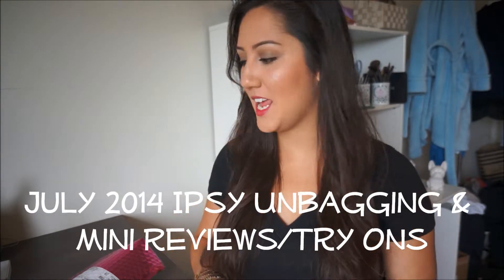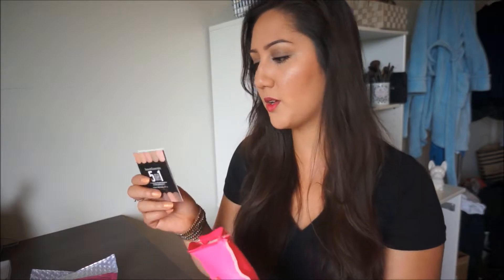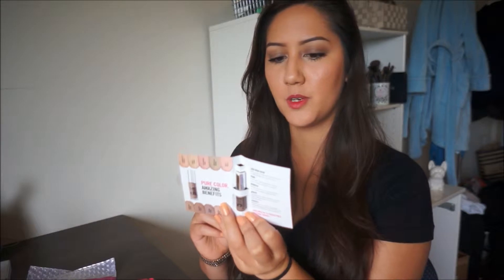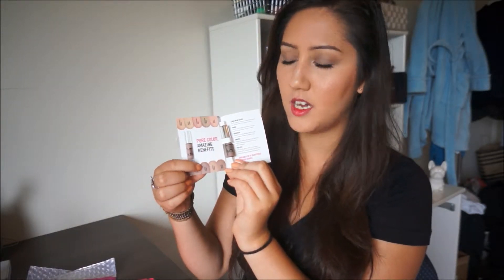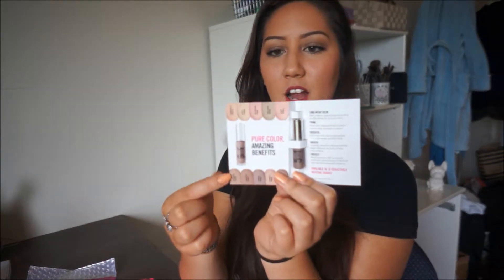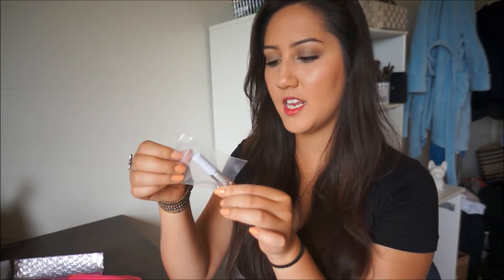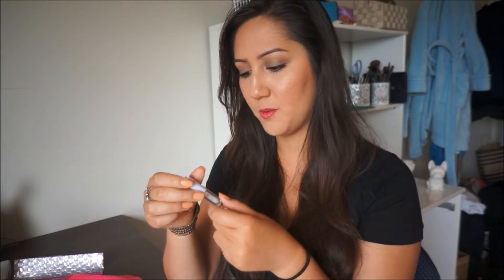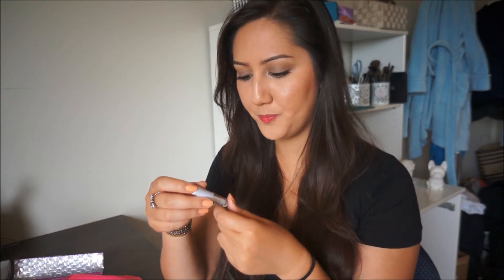Ipsy Unbagging + Mini Reviews || July 2014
Helllooooooo Gorgeous!

It's time for another Ipsy Unbagging :)

Here are the products I received in my July 2014 Ipsy:

Bare Minerals 5-in-1 BB Advanced Cream Shadow in Divine Wine
Hang Ten Tanning Oil
Elizabeth Mott Tint N Sass Lip and Cheek Stain in Cherry
Clear Clinic Laboratories Clear Spot Treatment
NailTini Nail Polish

Things you may want to know:

[Makeup]:
Laura Mercier Highlight
Rimmel London Matte Bronzer
Anastasia Dip Brown in Dark Brown
Bare Minerals 5 in 1 Shadow in Divine Wine
Wet N Wild Brow Crease Shadow
Mally Beauty Volumnizing Mascara
Eliizabeth Moss Tint N Sass Lip and Cheek Stain in Cherry

[Clothing]:
Shirt from Target
Bow Ring from Forever 21
Bracelet from Old Navy
Nails: Nailtini  Polish (Ipsy product)